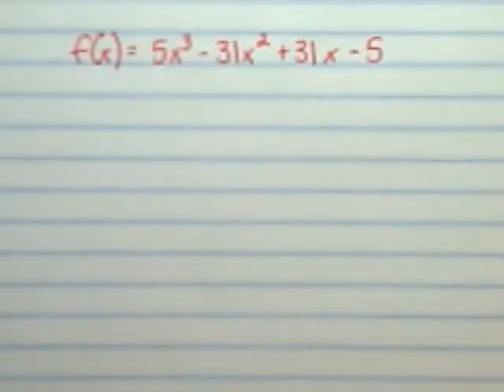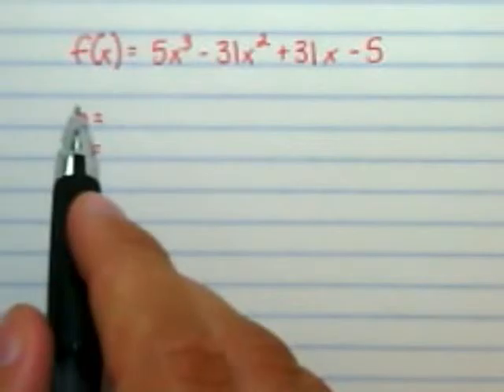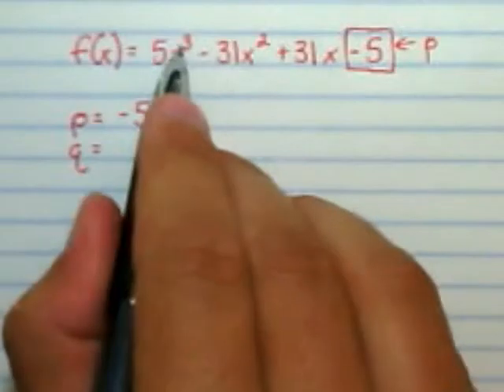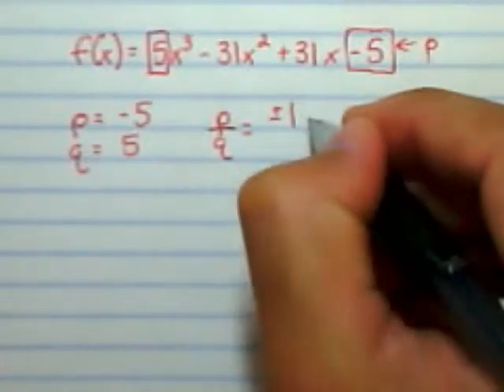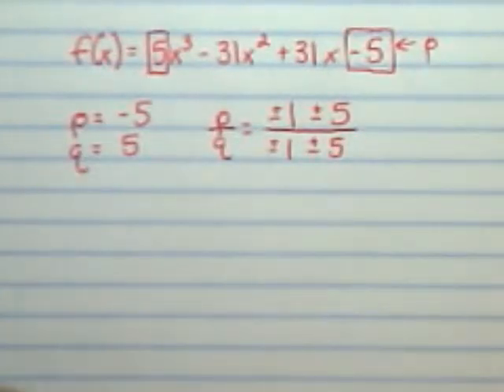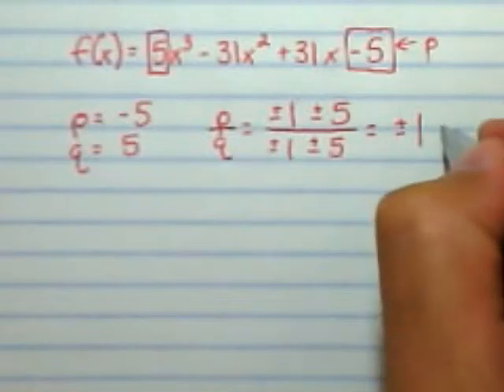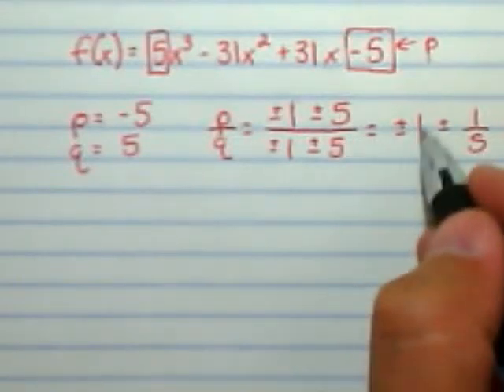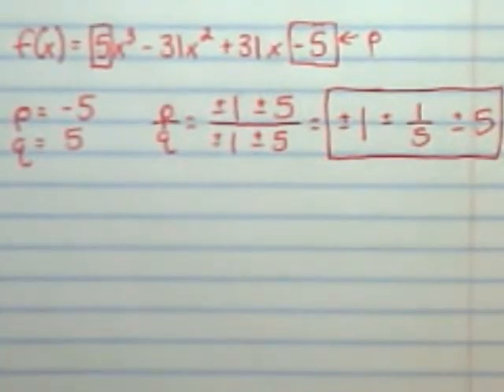Rational Root Theorem Ex 1